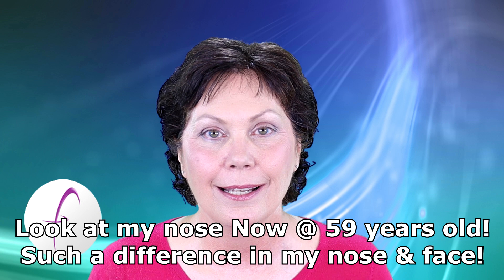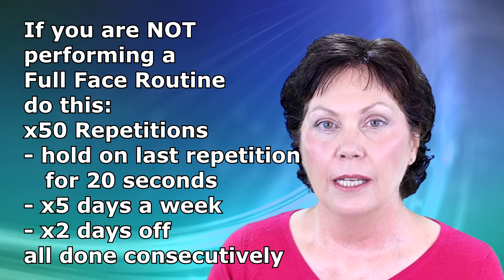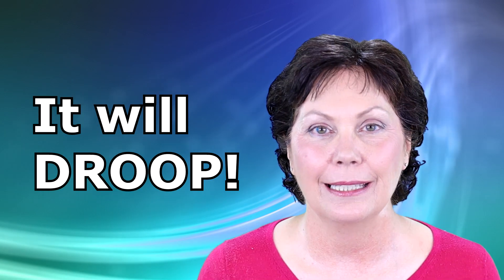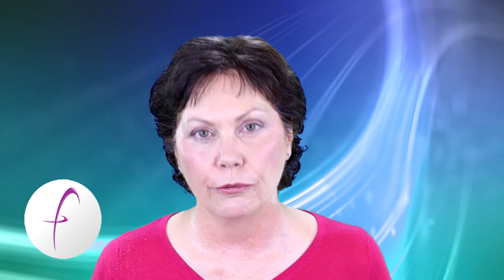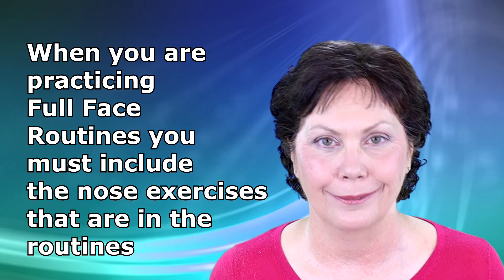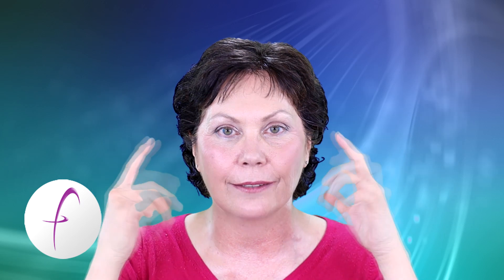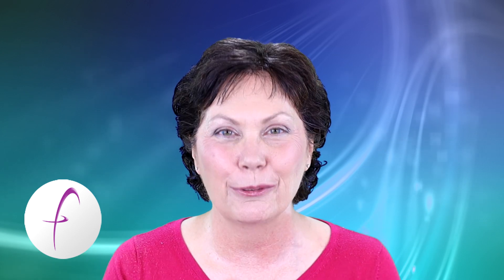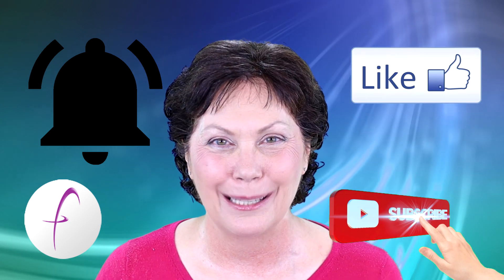Change the Shape of Your Nose Permanently No Matter the Shape!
Welcome to  FACEROBICS® - Your Face Exercise Coach!

Please note:
My Before & After Pictures are at the beginning of the video, not the end!